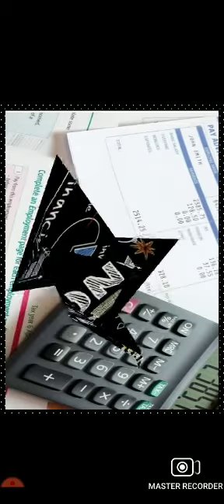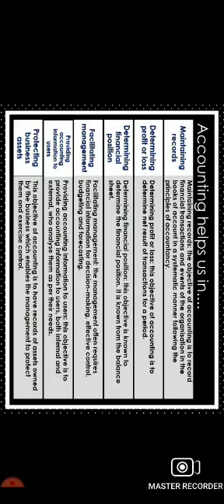Art integrated learning on Accountancy by 11th std student of Firdaus Amrut Centre School